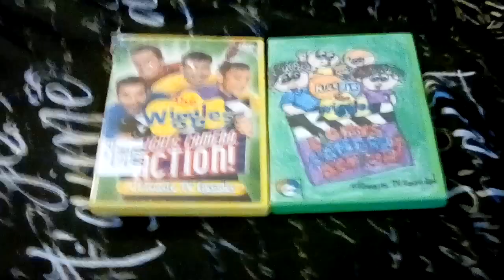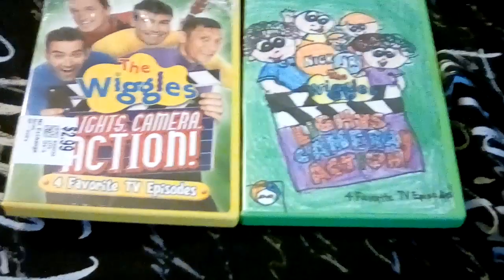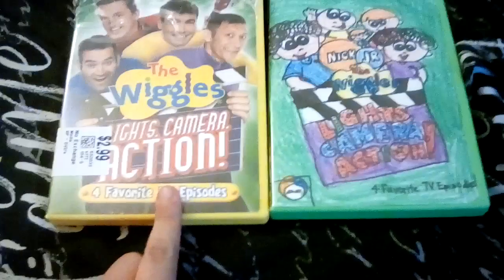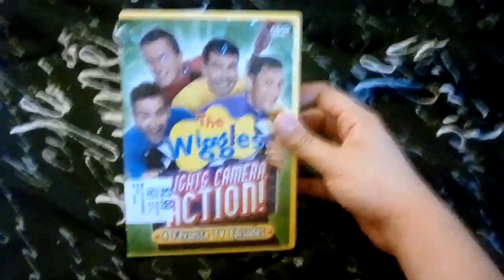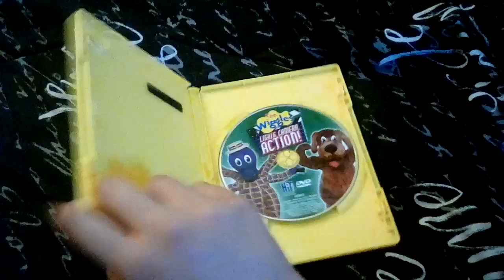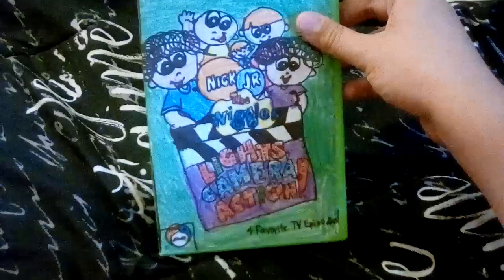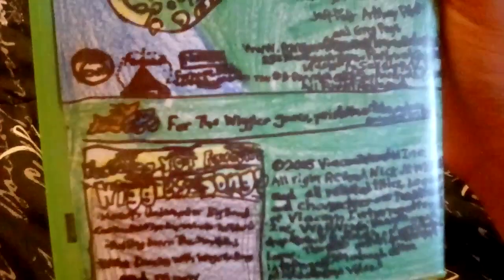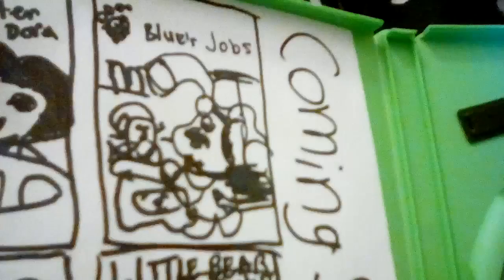Comparison Video #12: The Wiggles Lights Camera Action (2005)